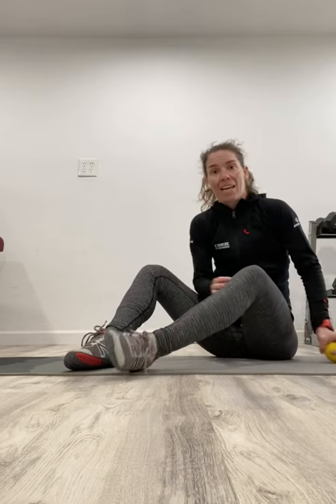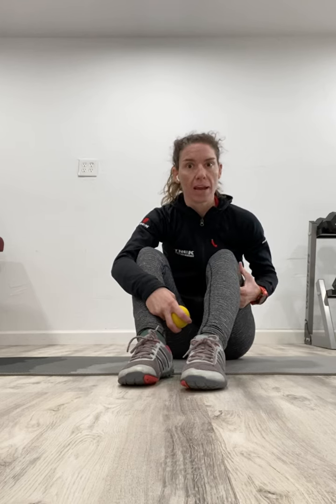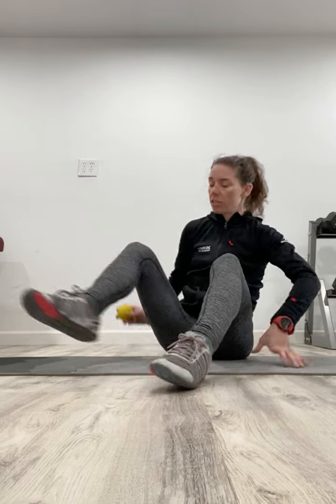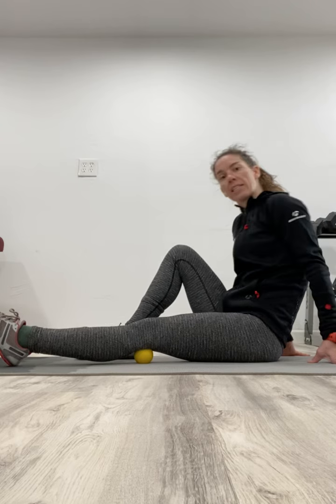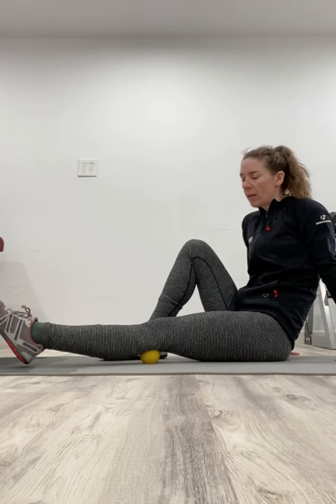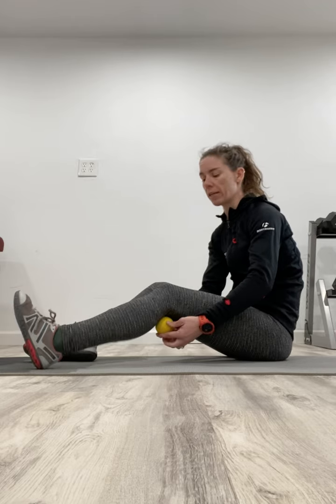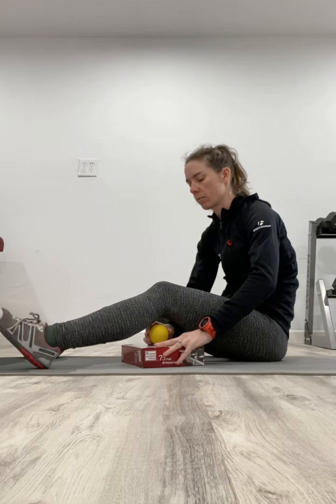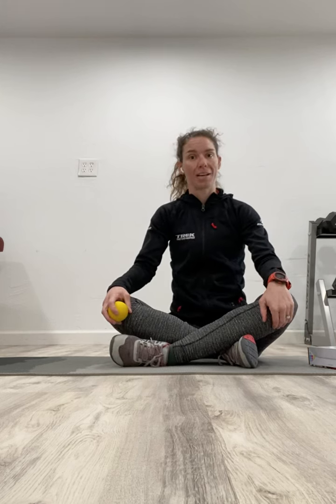Soft tissue work for the popliteus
Did you know you have a tiny muscle called your popliteus that sits at the back of your knee and can limit your knee extension? A common theme at Chain Reaction Physical Therapy is to ensure the smaller, forgotten muscles that get less PR also get addressed. (There's also another small guy called the plantaris that can contribute to limited knee movement as well). If you feel like you could use some more knee straightening in your life, give this trick a try.

Have more questions, or interested in learning even more about your body?